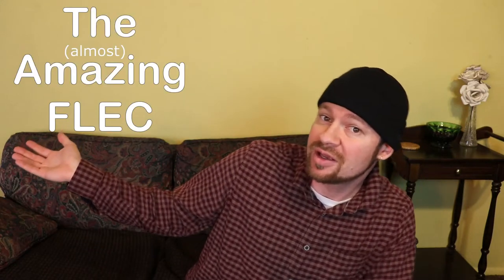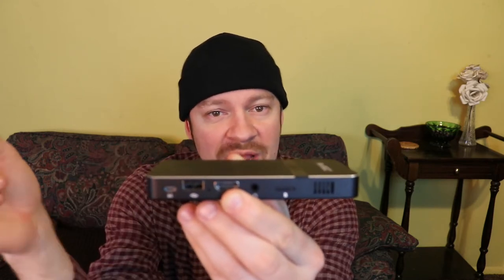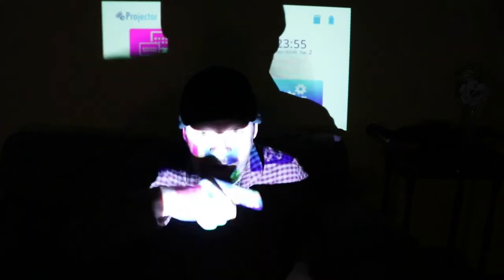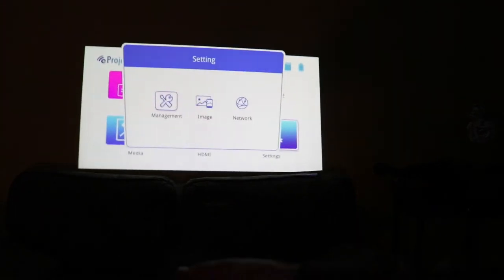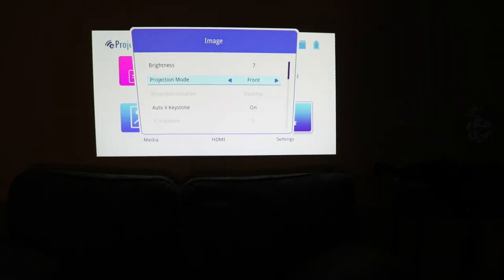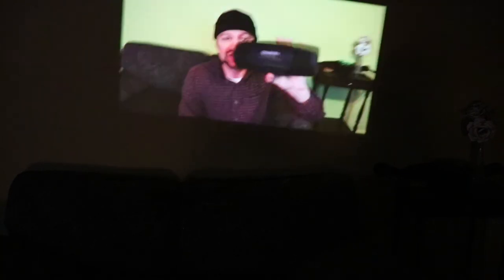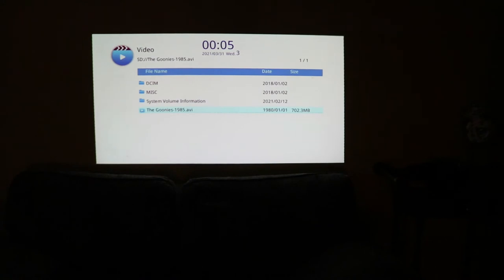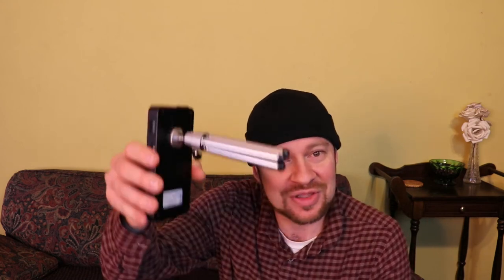I purchased a mini projector and tested it out... here is what happened!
COMMENT about how they make you feel
SHARE the videos you feel others may like

VIDEO 107... DAILY 89... Stardate 03/30/2021

In this episode, Flec recieves his AKASO FOCUS mini video projector in the mail and tests it out on his wall at home to show viewers how well it performs,  You will not believe what happens!!! (actually, you will believe what happens when you see it... Flec is not only experimenting with using clickbait titles and catch phrases, but also gets a kick out of writing about himself in the 3rd person.

Keep safe, be well, stay humble, and peace!